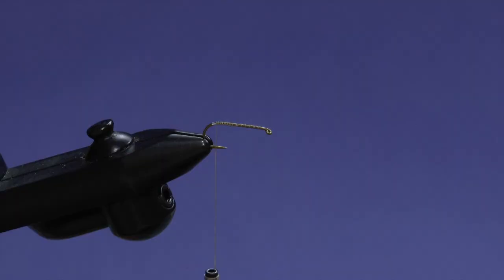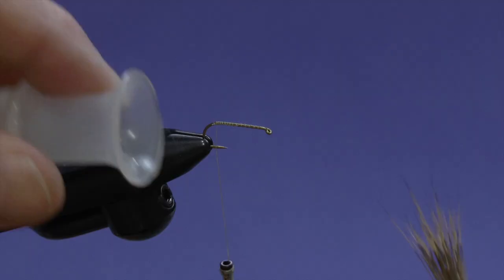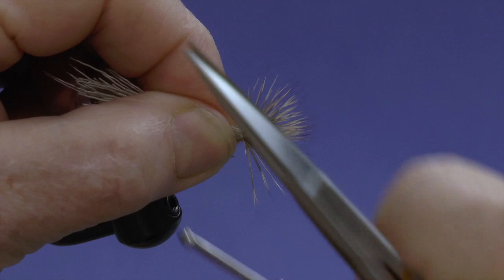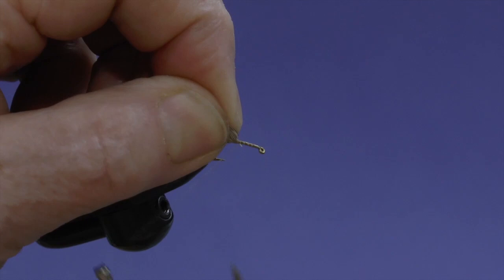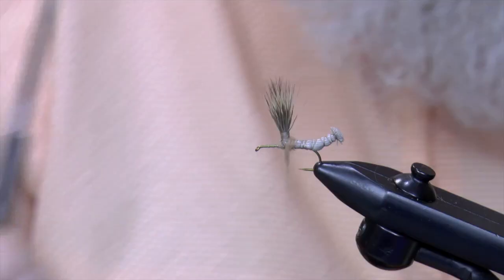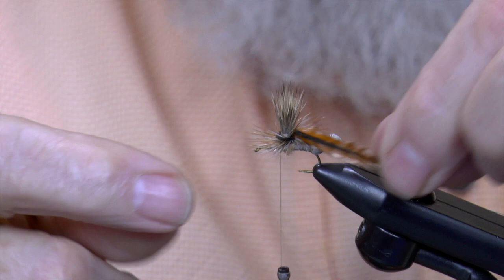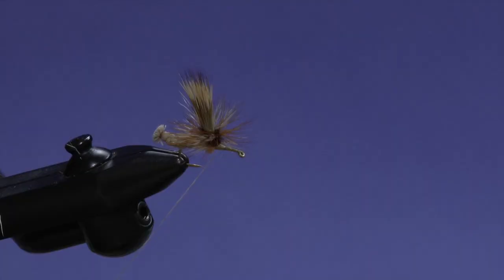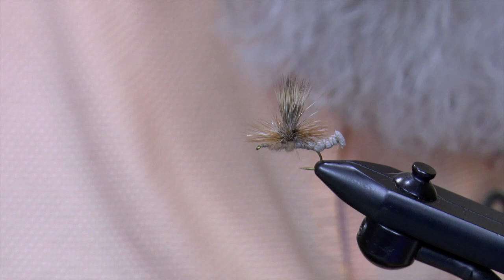Harding Ties Flies - Simplified Paradrake Dry Fly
This video is about Rick Harding tying a Simplified Paradrake Dry fly